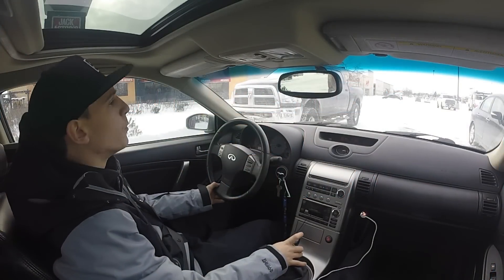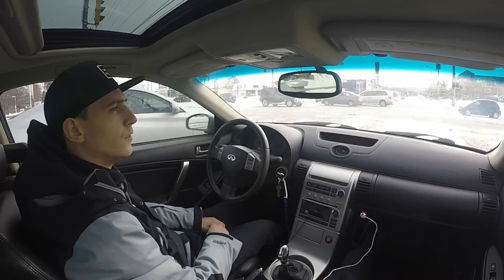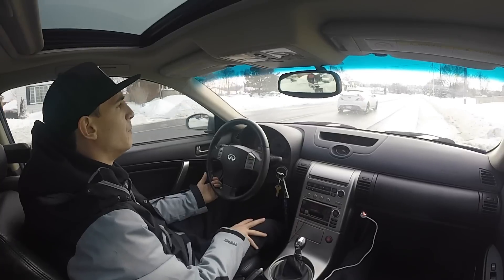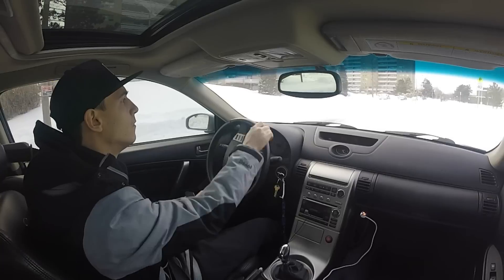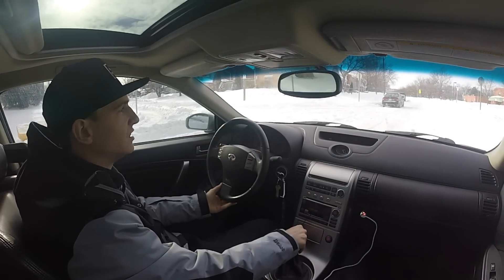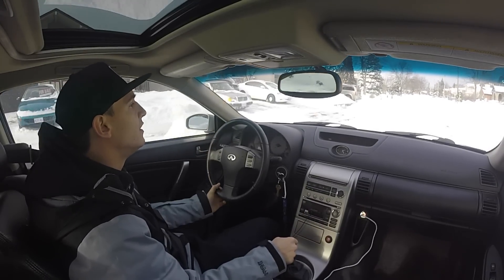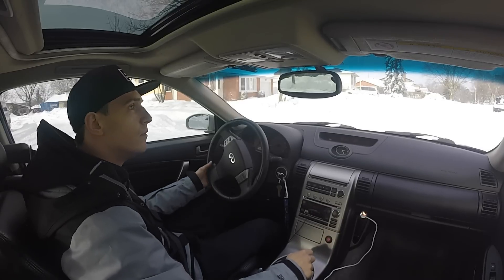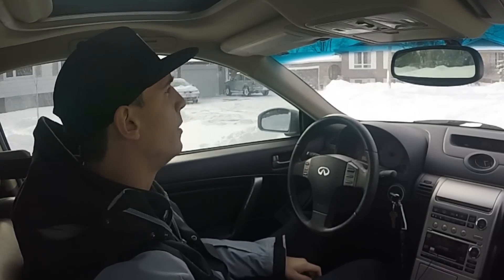Car Vlog #12 | February FH2 DLC Thoughts Good/Bad? | SLAPTrain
FOLLOW SLAPTRAIN
▶ XBL= The SLAP Train
▶ Steam = The_SLAP_Train

Wheel Setup
WheelStandPro

600W power supply120 gb SSD Kingstonintel i7 -4790 Quad Core
Corsair Vengeance 8gb DDR3 1600mhsWD Blue 1TB 3.5 Sata4 7200RPM Hard driveASUS GeForce GTX 770 Ti 2gb GDDR5Asus z97-a Socket 1150 intel z97

GT-
Skype-

Please Send link to email for YT VideoGame:Car Driven:
Gamer tag/PSN/Steam:

Game:Car :Motor :
Upgrades :
GT/PSN/Steam

1. Year/Make/Model
2. How many Kilometers/Meters
3. How long have you had the car
4. Mods done to the Car (Detailed)
5. Future Plans
6. Anything Else I missed?